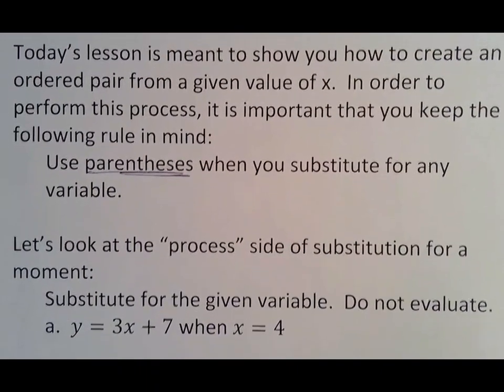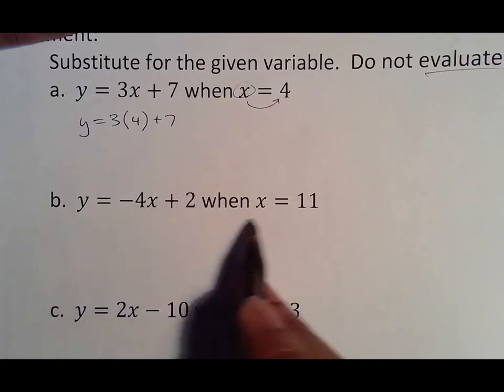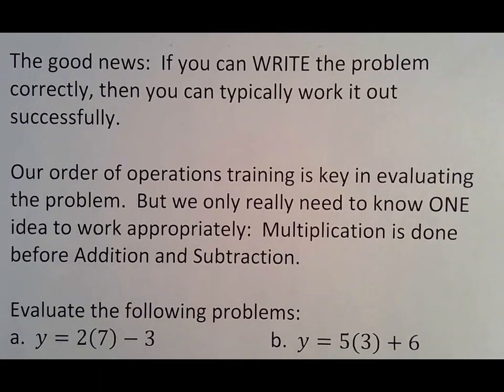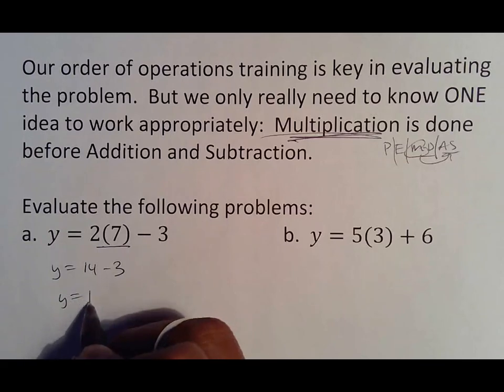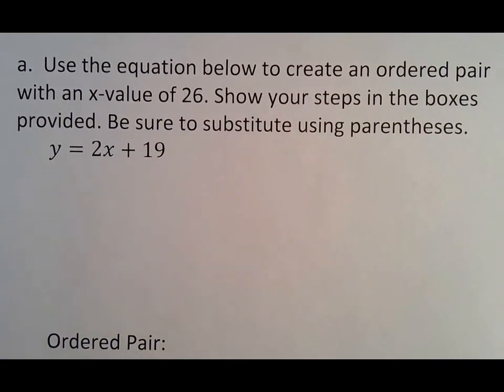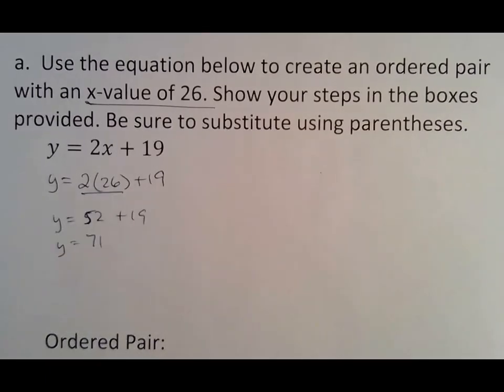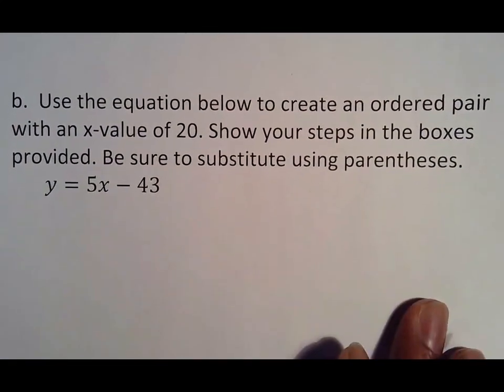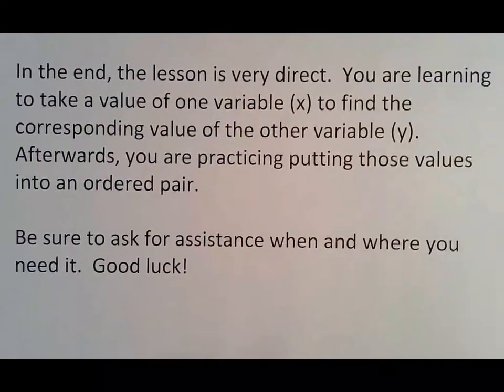134A Ch 4.3